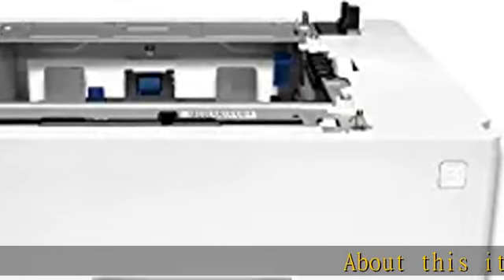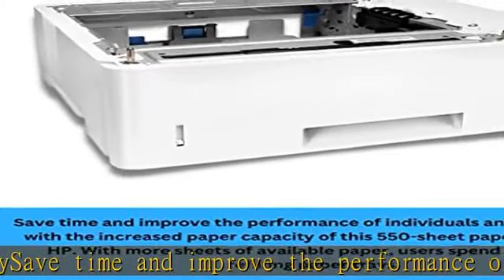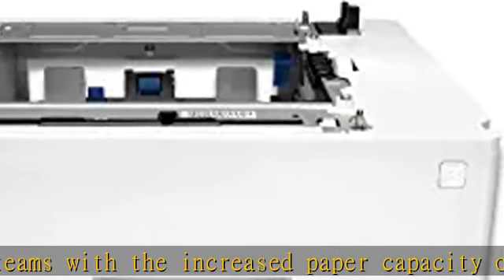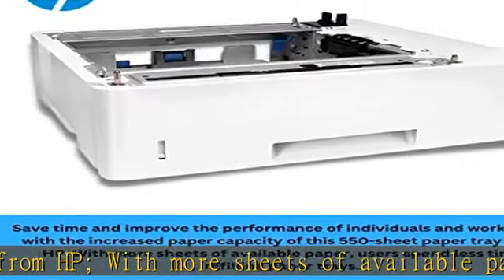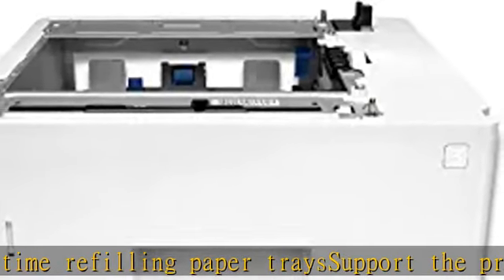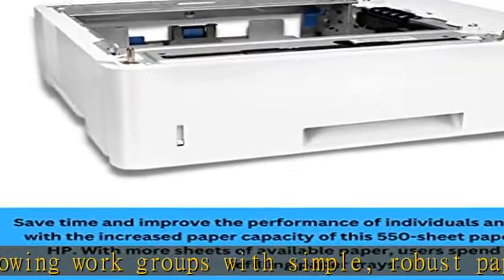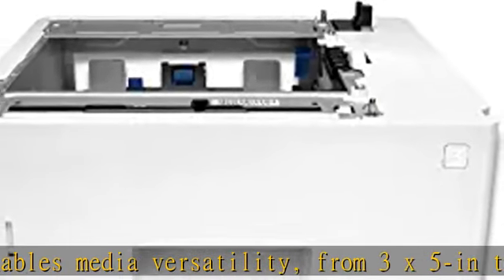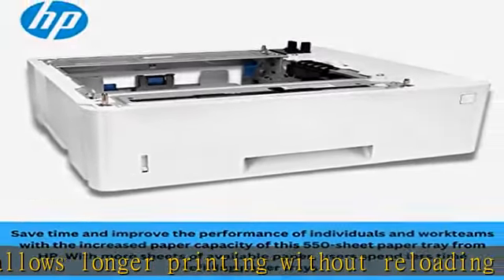HP Laserjet 550 Sheet Paper Tray (F2A72A),White